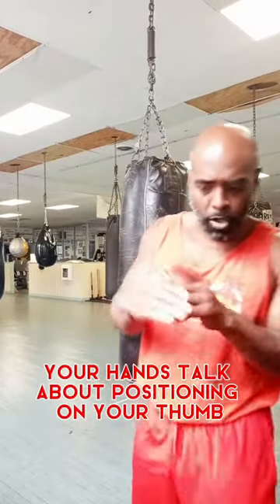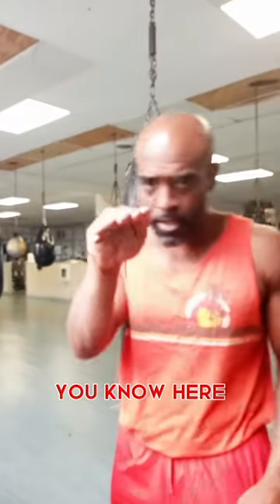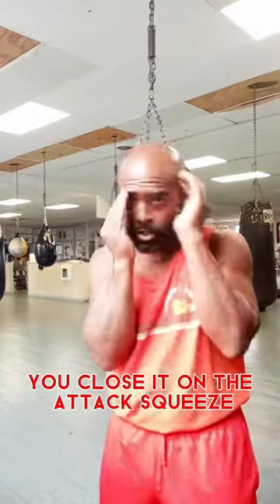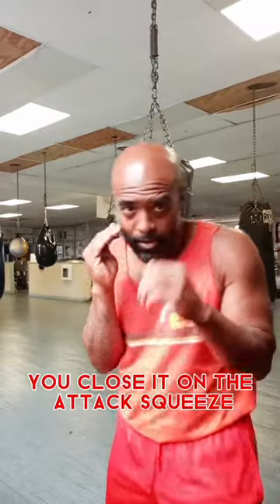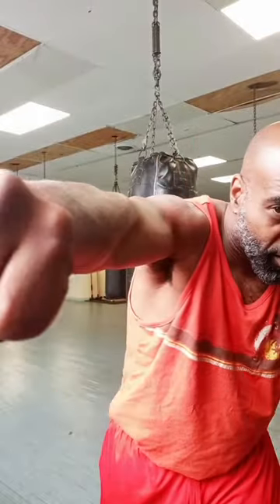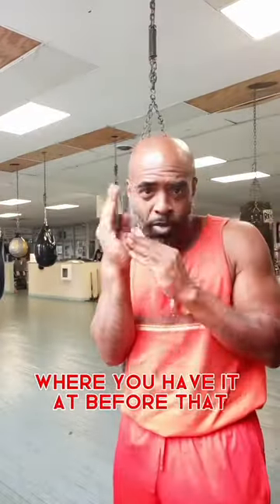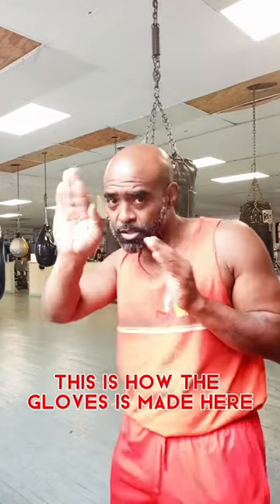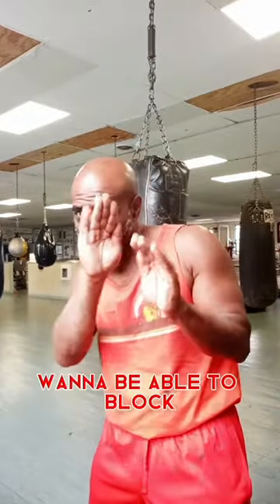Where to Place Your Thumb For Boxing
The meticulous hand positioning in boxing, specifically placing the thumb on the outside of the fist rather than underneath the knuckles, carries profound importance. This seemingly small detail holds the key to both offensive and defensive success. Placing the thumb on the end of the fist, aligned with the other fingers, not only fortifies the structural integrity of the punch but also ensures optimal alignment during impact. This alignment, where the knuckles act as the focal point of force distribution, minimizes the risk of injury to the hand. Moreover, this technique offers enhanced accuracy and power, enabling a boxer to deliver cleaner, more effective blows. On the defensive front, maintaining the thumb outside the fist safeguards against improper wrist angles during blocking and parrying maneuvers, reducing the chances of wrist injuries. This nuanced adjustment in hand positioning embodies the meticulous attention to detail that characterizes boxing, a discipline where every minor adjustment can wield a significant impact on a boxer's overall performance and longevity in the ring.